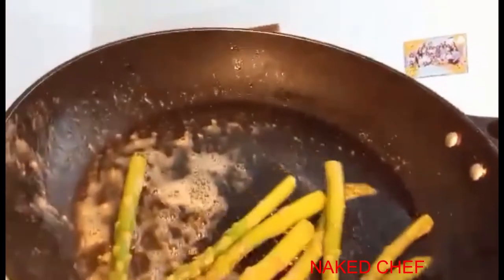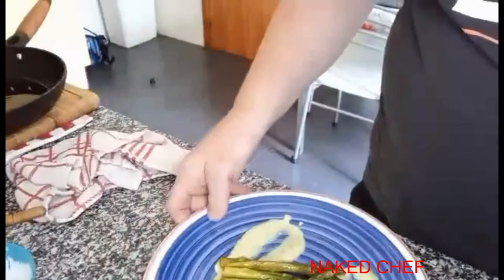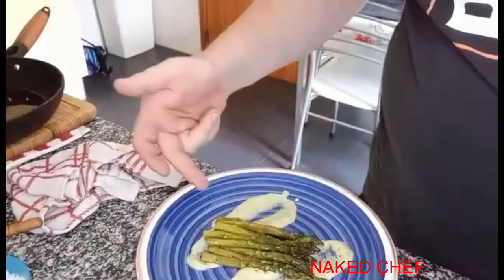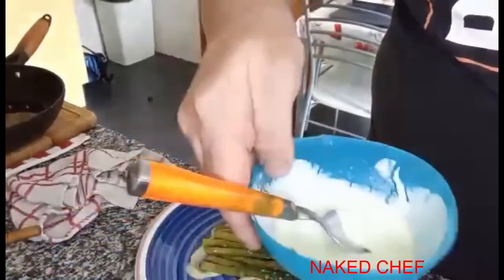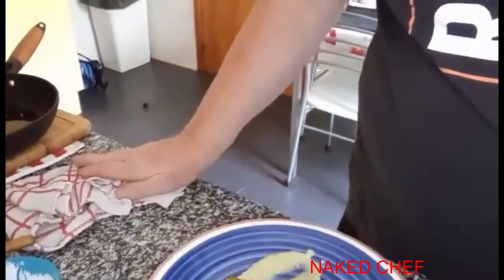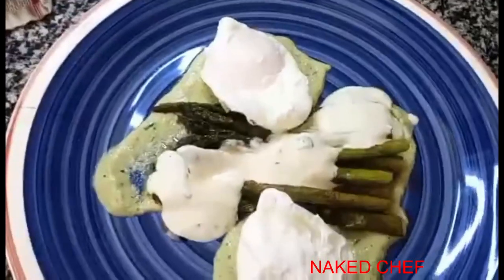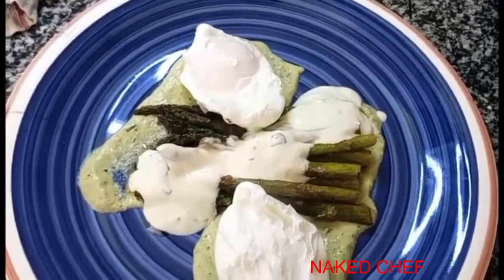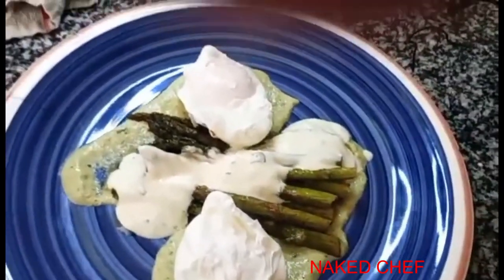Eggs à l'argenteuil Recreation, Titanic 1st Class Menu Recreation from 1912, Full Recipe.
Hi, guys for this dish I used: Asparagus(some of the asparagus I used for asparagus Puree), Onion, Garlic, Cream, salt pepper for the puree. For Poached eggs: Eggs, water, salt, vinegar. For the creme sauce: creme fraiche, lime zest, lime juice, salt, pepper.